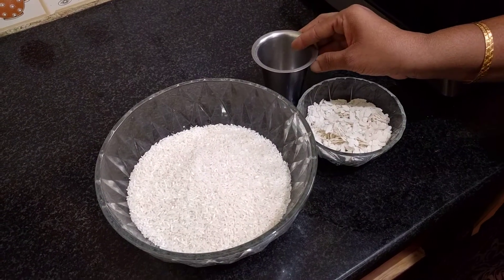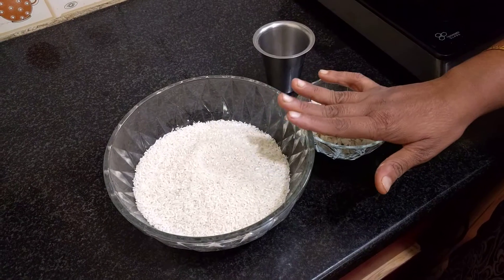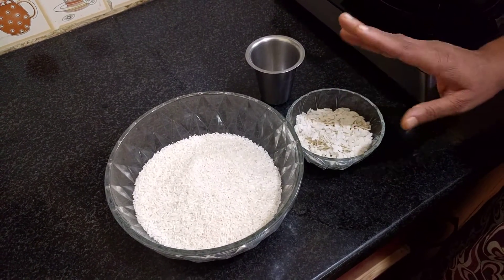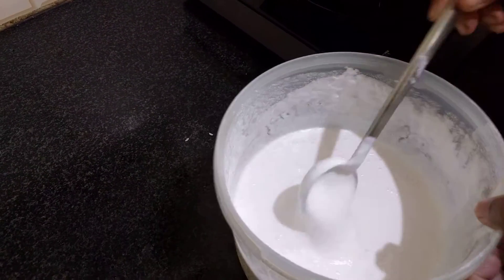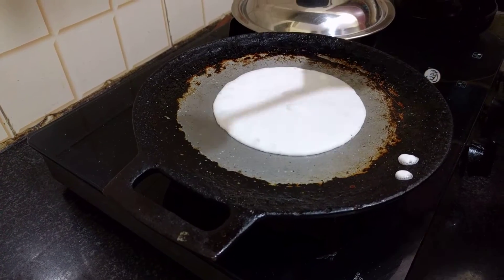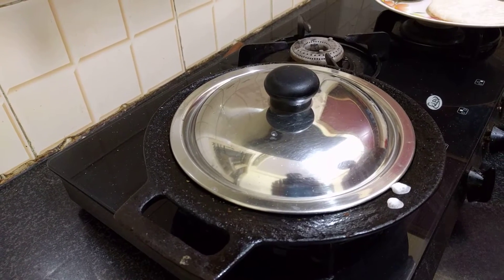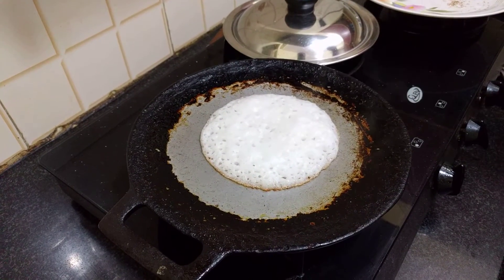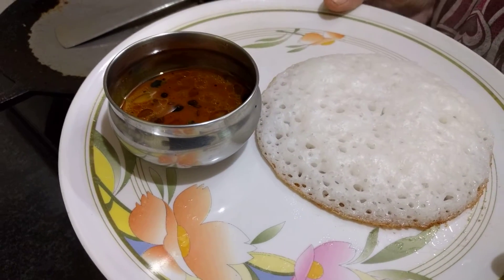Tasty & Healthy Aval dosa - Tamil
INGREDIENTS:-
- 3 Cups of dosa rice / raw rice
- 1 Cup of Aval
- Curd / buttermilk